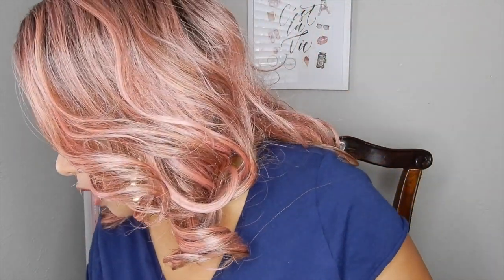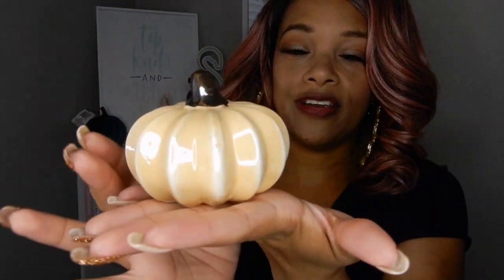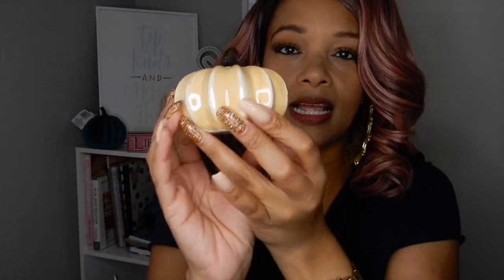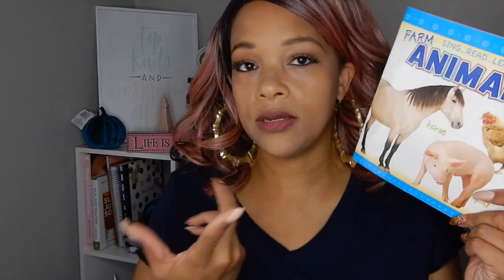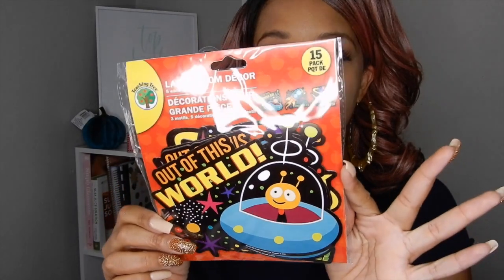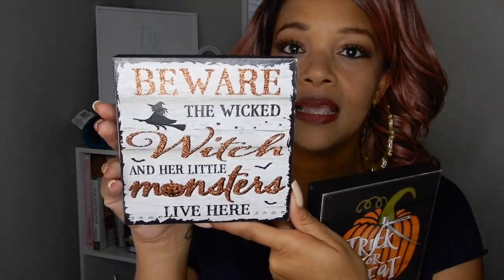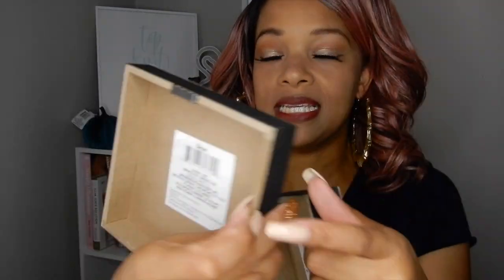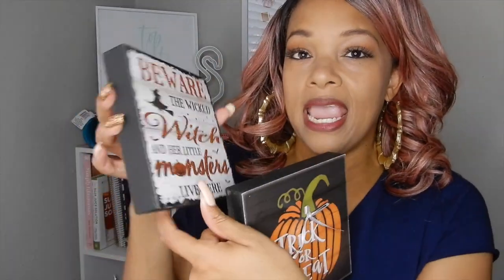DOLLAR TREE * NEW FINDS - FALL DECOR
I'm so ready for FALL!